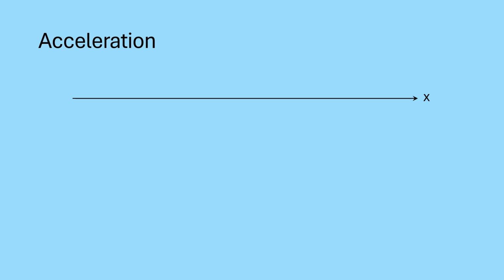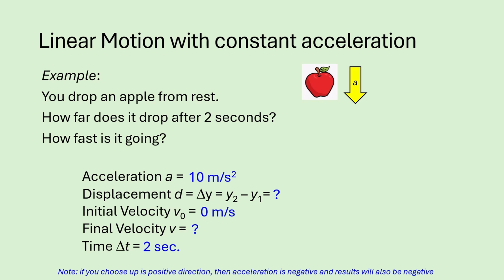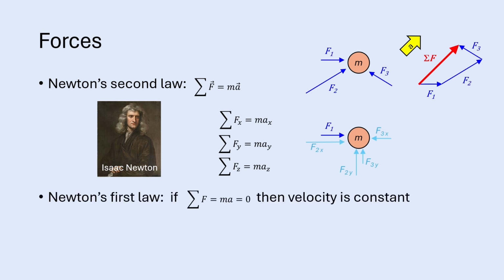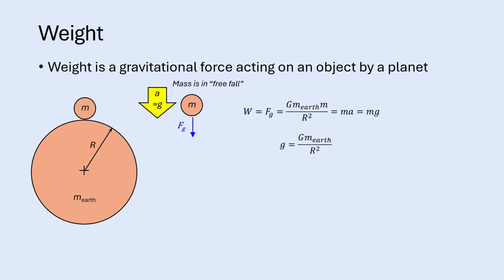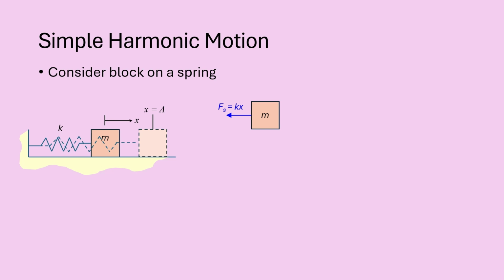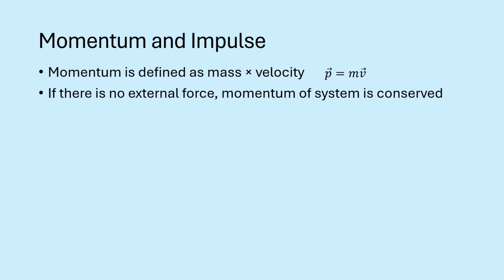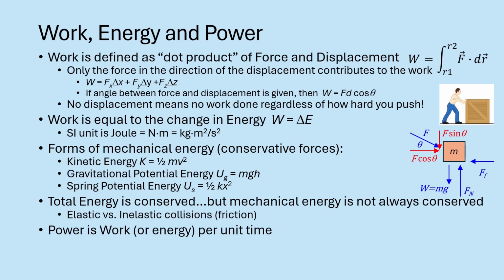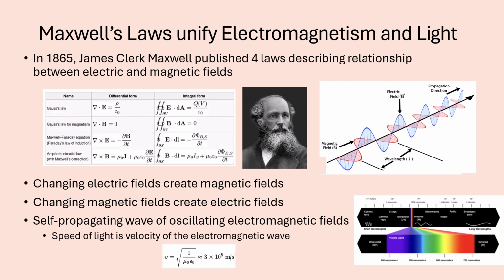Physics Basics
Tips for beginner students seeking help learning first year of physics fundamentals and basics.  Linear motion, Newton's Laws, Gravity, Buoyancy, Centripetal Motion, Simple Harmonic Motion, Waves, Energy, Work, Power, Electromagnetism.